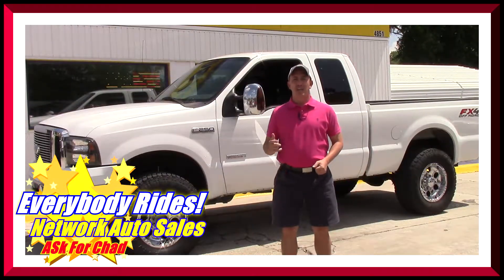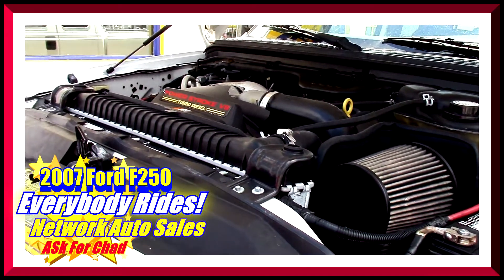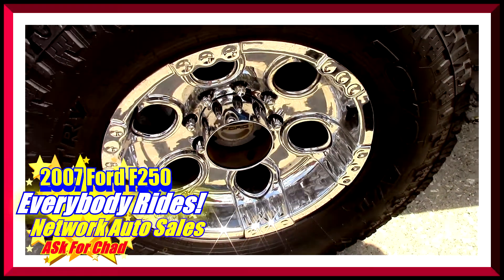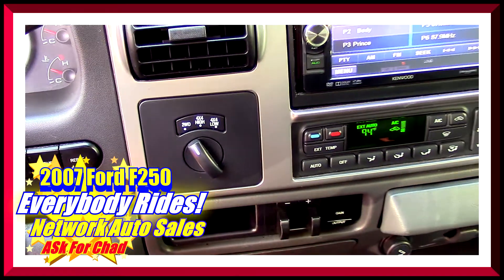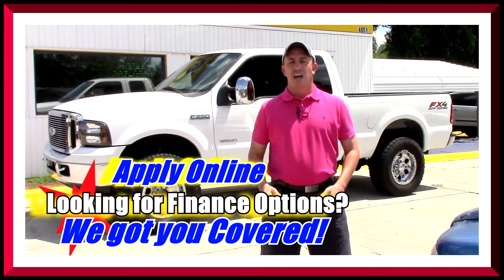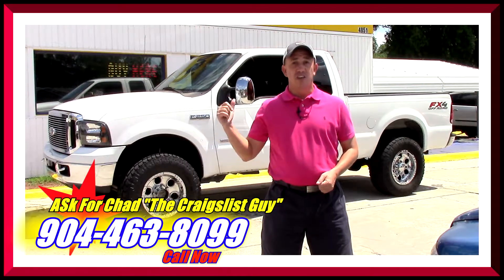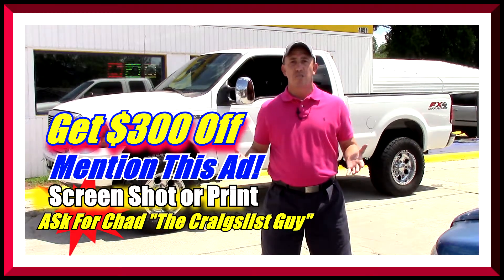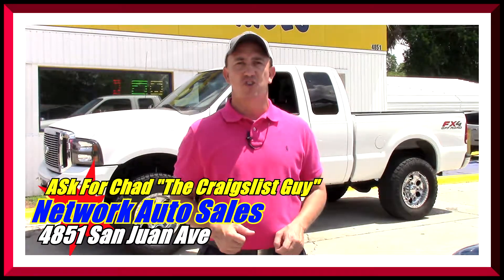2007 FORD F250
2007 Ford F-250 SD Lariat SuperCab 4WDPrice: $15,900
Stock #: A18502
VIN#: 1FTSX21P17EA18502
Year: 2007
Make: Ford
Model: F-250 SD
Trim: Lariat SuperCab 4WD
Interior: Leather
Vehicle Type: Truck
Color: White

Network Auto Sales - Friendly Staff
From the moment you step on our lot until the time you drive away in your next car, your buying experience with Network Auto Sales is our number one priority. We encourage you to use the expertise and resources of our sales staff; they are here to help you find the right car at the right price. APPLY ONLINE TODAY! Fast, Friendly, Easy Financing.